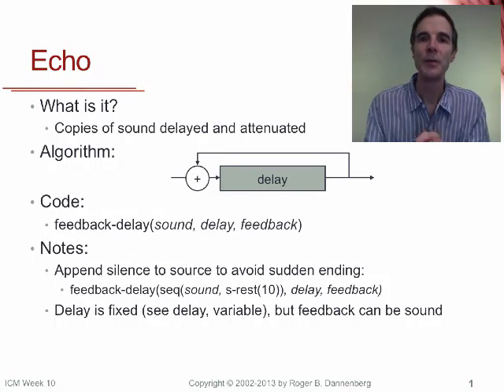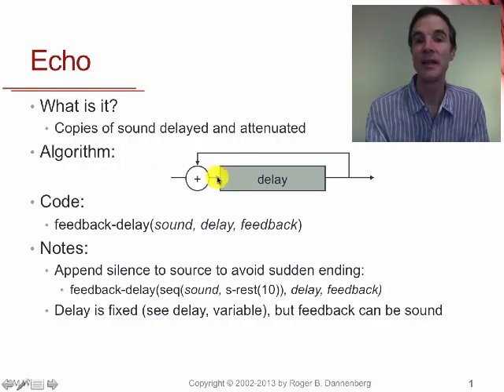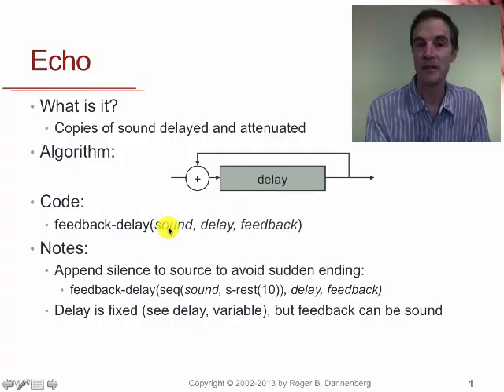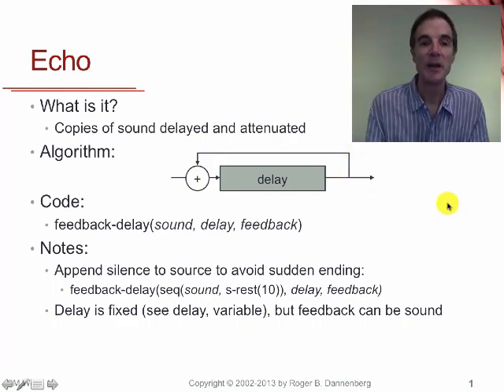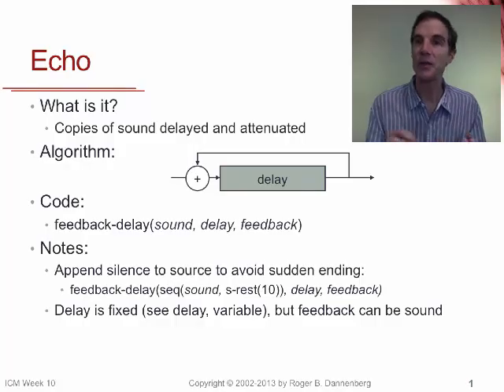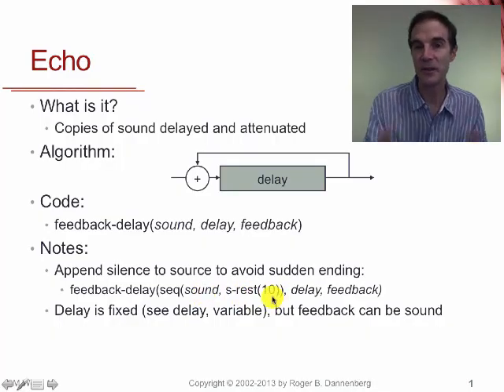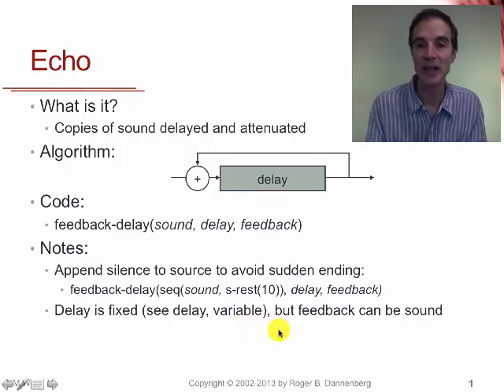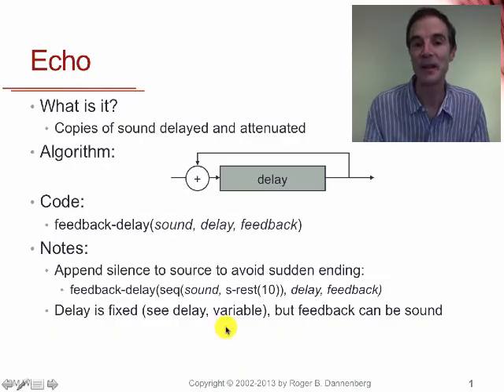10.5 Echo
An echo effect is created by multiple copies of a sound with progressive attenuation and separation by equal delays. Delays can be created with Nyquist's feedback-delay function. This video lecture is from my course "Introduction to Computer Music."